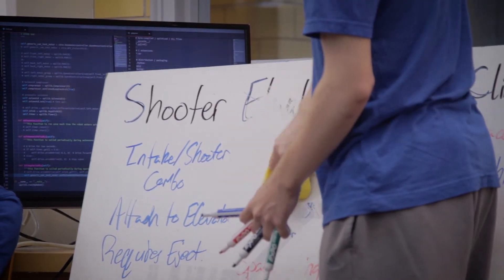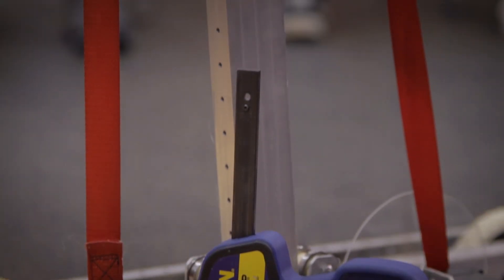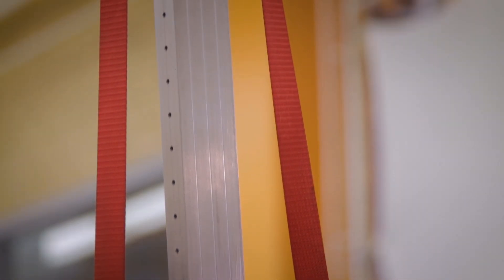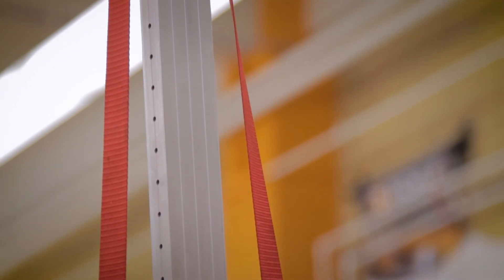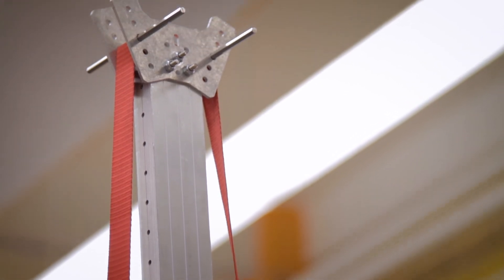Elevator Prototyping for Destination: Deep Space - Big Orange Robotics Robot in 3 Days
Garrett Mesmer explains our prototype elevator - and why we decided not to move forward with it on our 2019 robot.